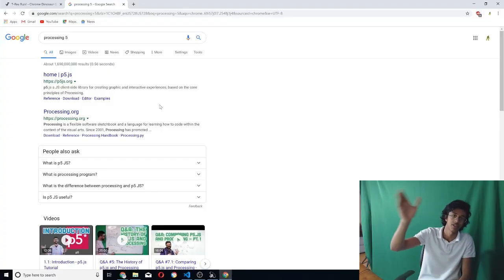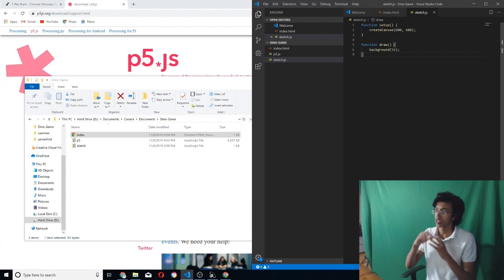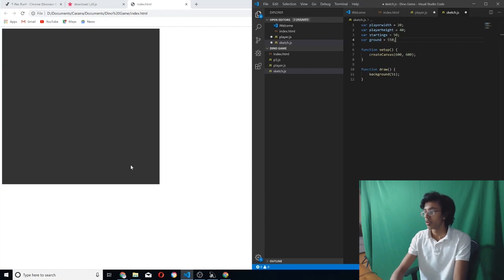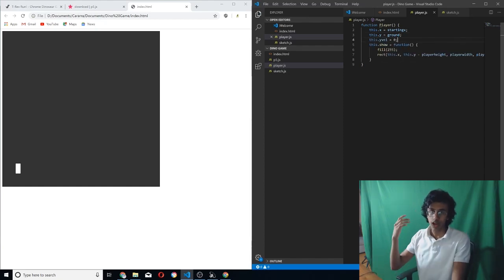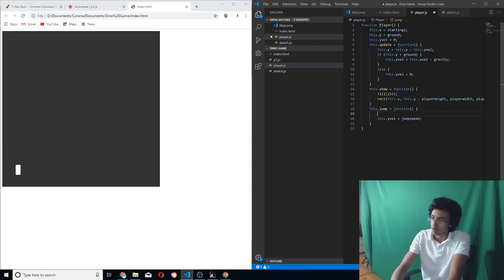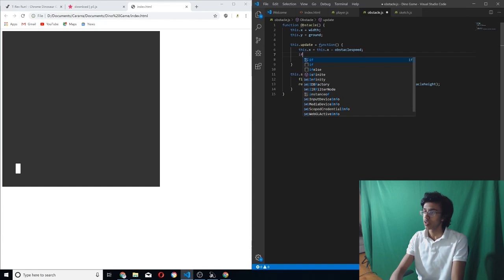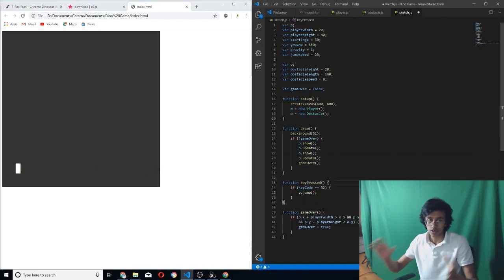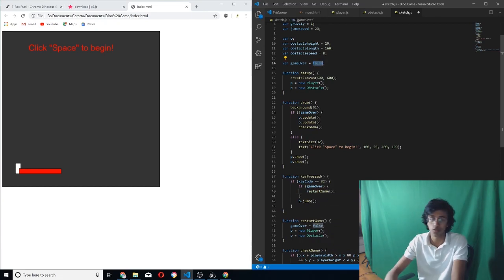Making the Dinosaur Game in 30 minutes with Processing!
Today we make a clone of the dinosaur game with Processing, a super cool graphics library that works with JavaScript! Processing makes it super easy and quick to make games, so watch the video to learn how to prototype your own game in under an hour!